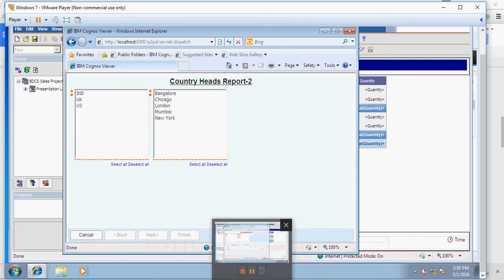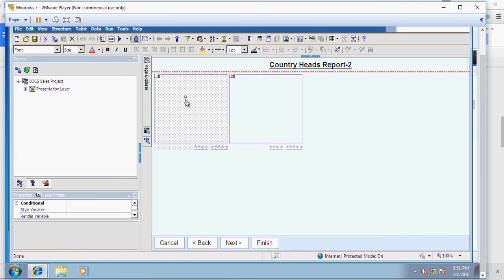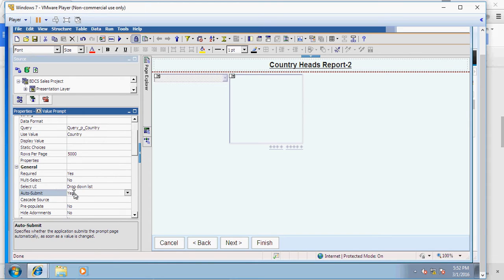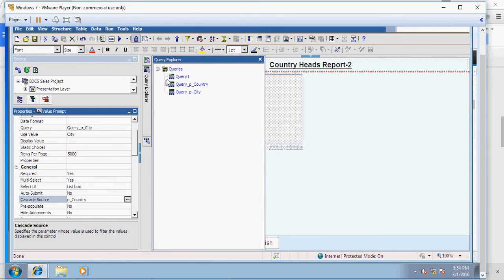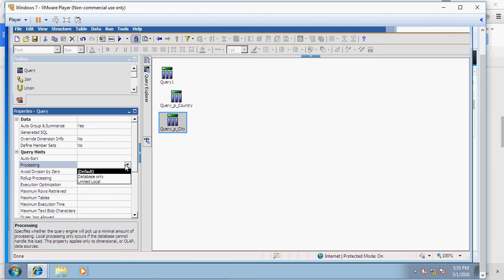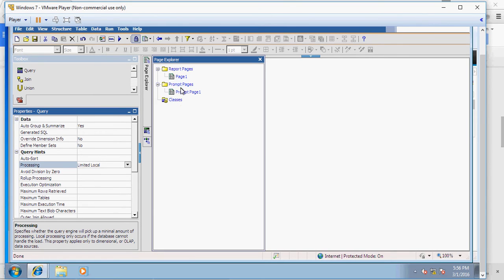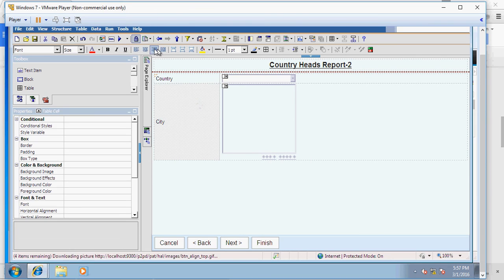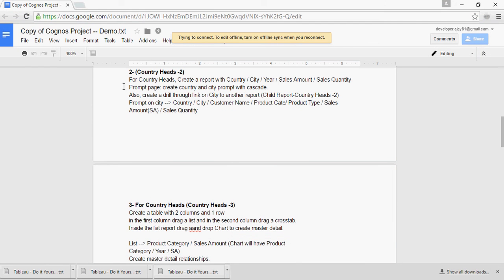Cognos 10.2 Tutorial - Creating Cascading prompts - Set-18 of 50 - Live Project- Country Heads-2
by
Bharati DW Consultancy

Cognos 10.2 Tutorial - Creating Reports for Project - Set-17 of 50 - Live Project- Country Heads-2